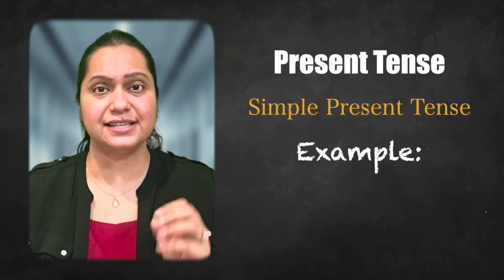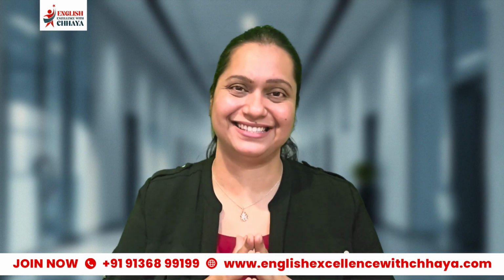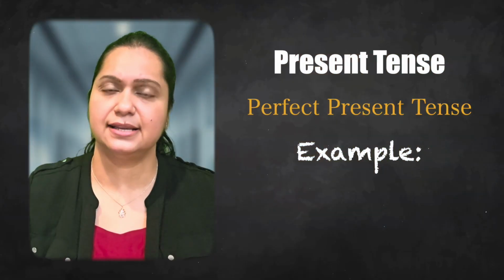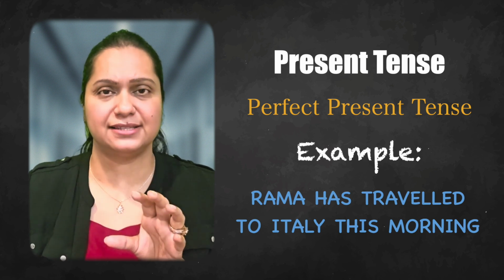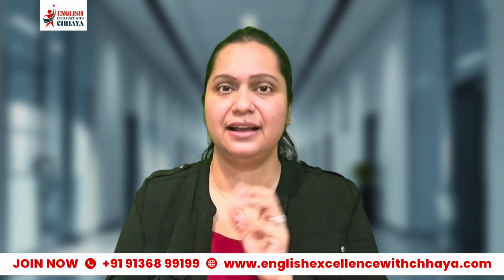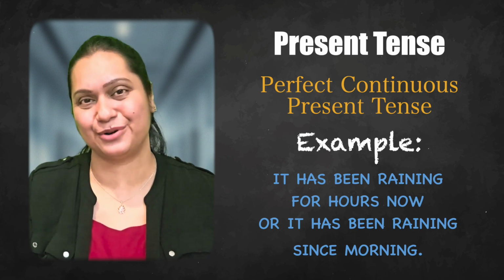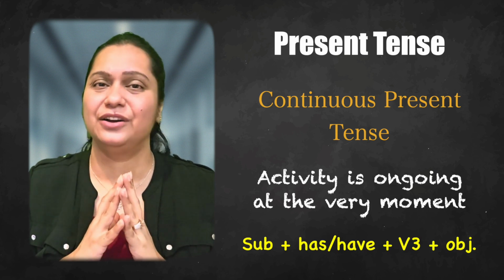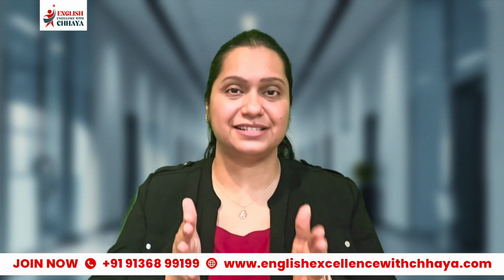English Tenses Master Class | English Excellence With Chhaya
🗣️ Learn English Tenses – Master Class Alert! Start with the foundation: Simple Present Tense (Positive Statements) 📘 Learn rules of grammar, sentence formation & real-life conversation use 🗨️ Practice through guided exercises & speaking drills 🎓 Master tenses confidently — step by step! Join us at English Excellence and start speaking fluently!